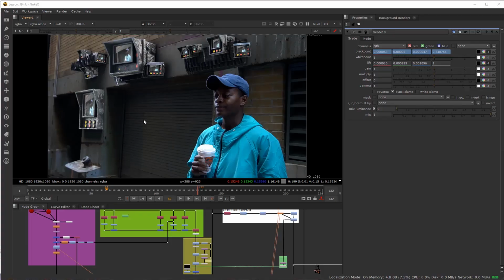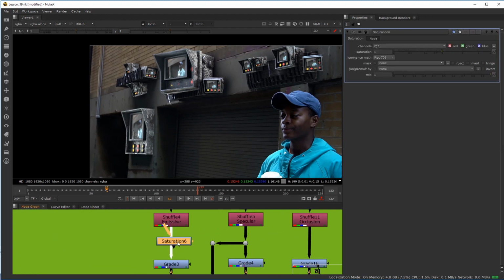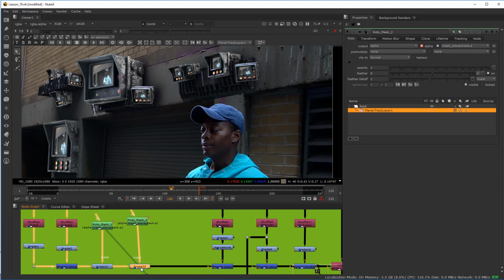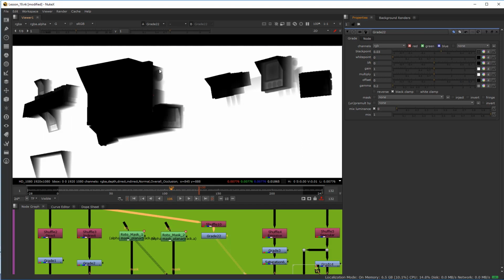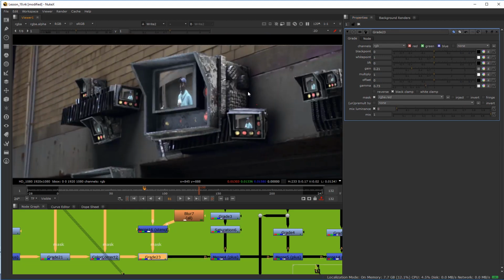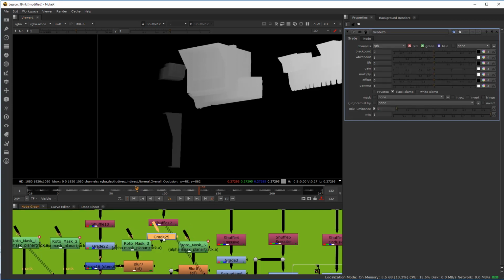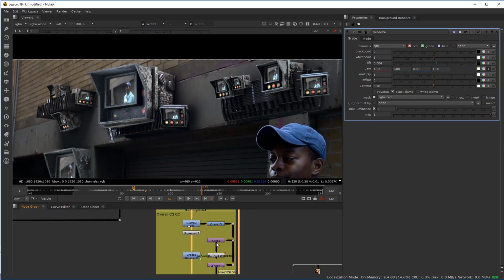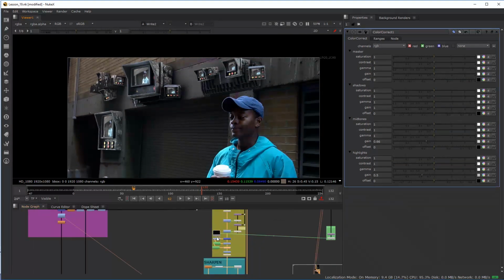Nuke 104- Cleanup & Color in Nuke - Lesson 19: 2D and 3D Masking for Grade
In this video we cover 2D and 3D Grading using planar tracking and the AOV Position Pass.